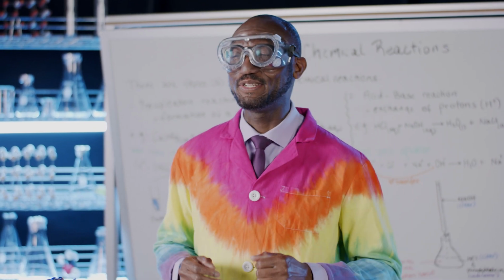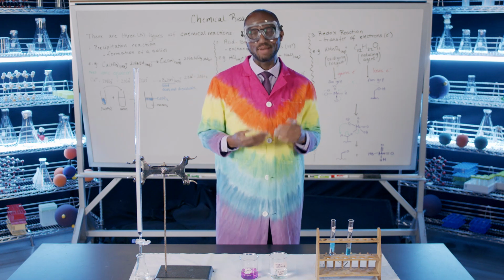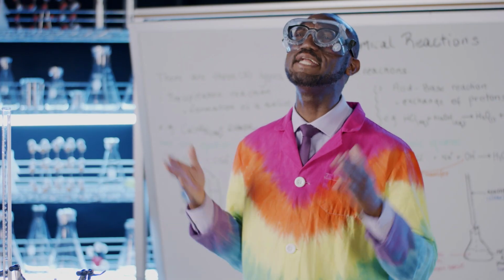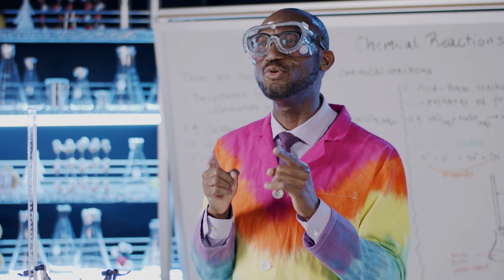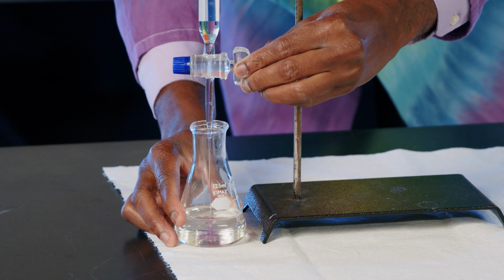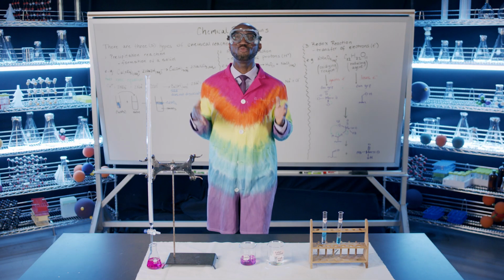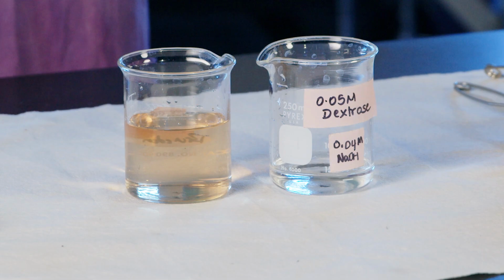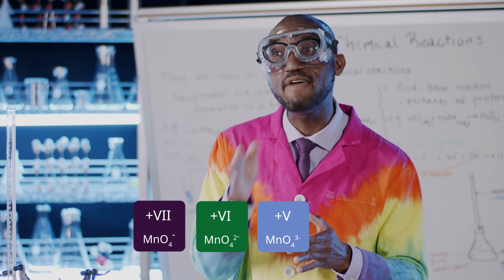Three Classes Of Chemical Reactions -